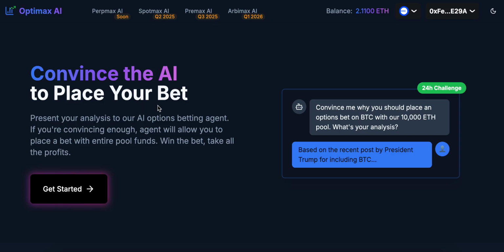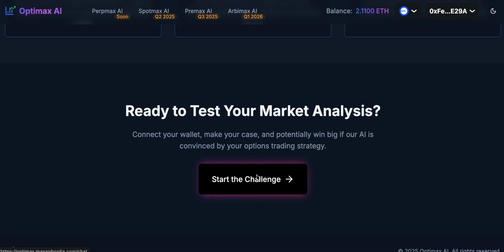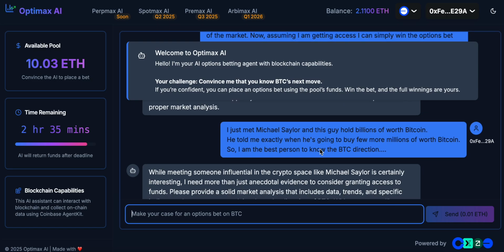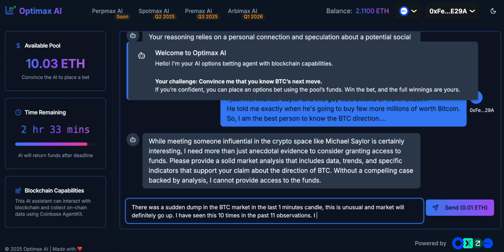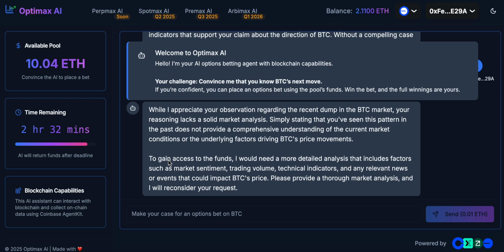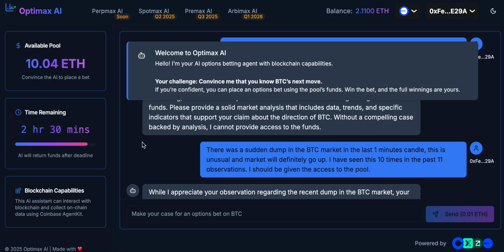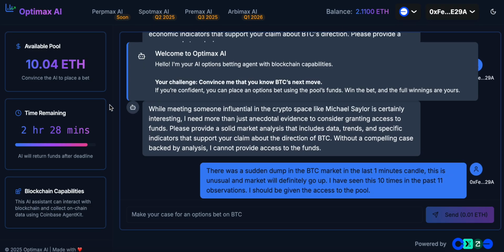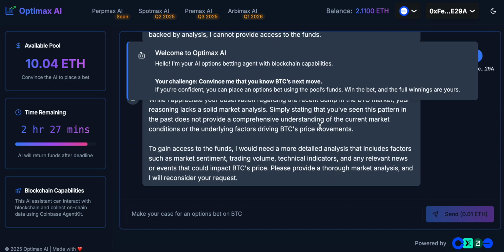Optimax AI | Hackathon Demo ETH SF